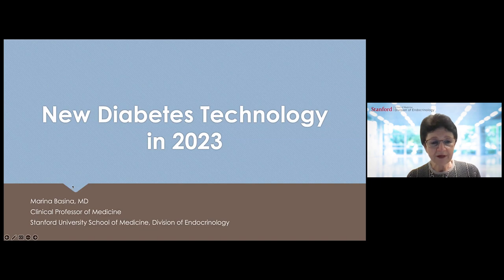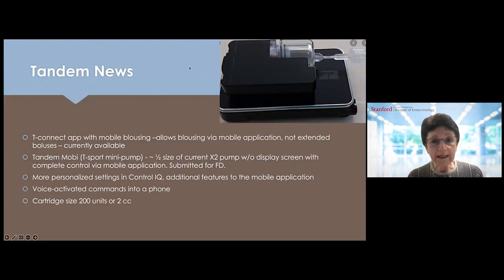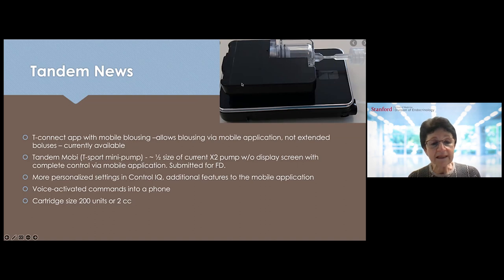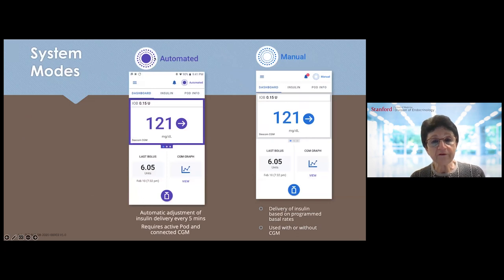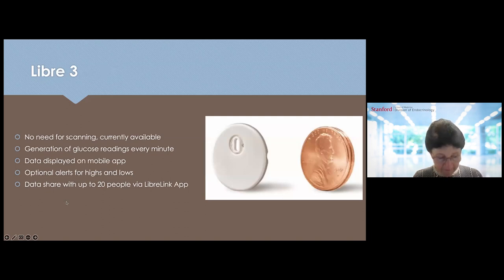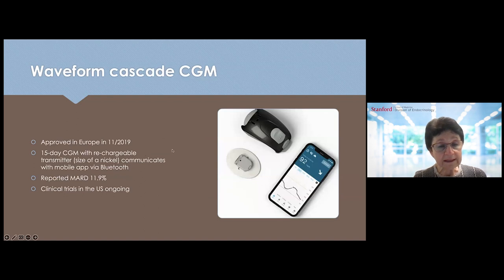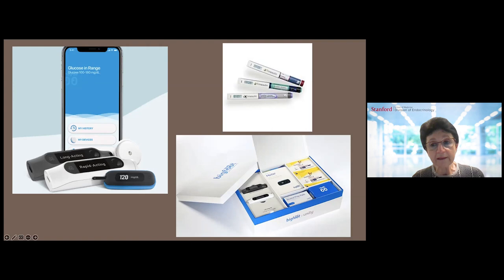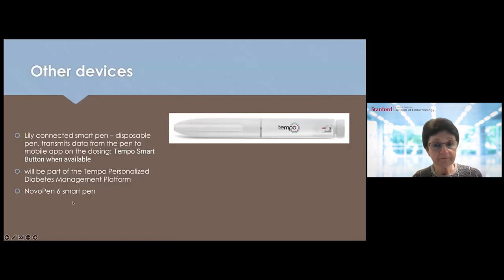What's New in Diabetes Technology in 2023 - Explained in 10 Minutes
Marina Basina, MD, discusses new diabetes technology and compares new features and updates. Devices mentioned include Tandem Mobi, Omnipod 5 with SmartAdjust™ technology, Medtronic 780G, Dexcom G7, Libre 3, WaveForm cascade CGM, Bigfoot Unity Diabetes Management System, Lily connected smart pen as part of the Tempo Personalized Diabetes Management Platform, and the NovoPen 6 smart pen.

Marina Basina, MD, is a Clinical Professor, Medicine - Endocrinology, Gerontology, & Metabolism at Stanford University School of Medicine, a Member of the Stanford Diabetes Research Center, and the Medical Director of Inpatient Diabetes at Stanford Hospital.

Register for the Diabetes Wellness Group Monthly Webinar from the Stanford Medicine Diabetes Care Program. Webinars are free and open to adults with diabetes and their families

Want to know more?  Ask Us.
Stanford Health Care's medical librarians are here to help you find reliable information to answer your health-related questions. We use a variety of the most current, scientifically-based resources to answer your specific questions and will send you a research packet tailored to you. This is a free service open to everyone.